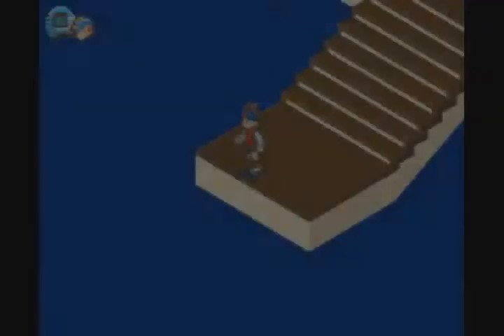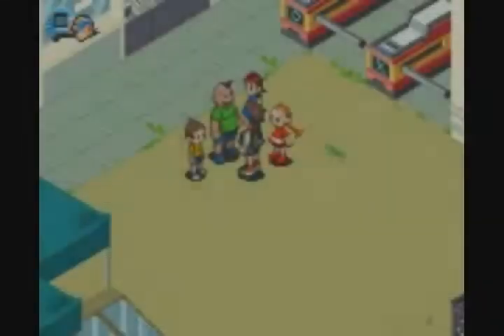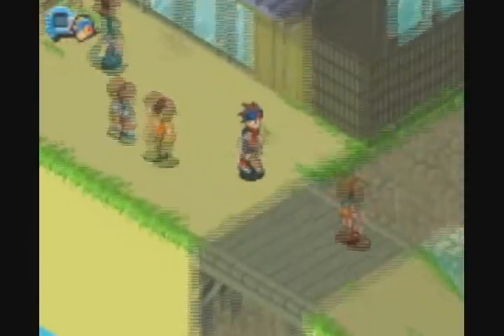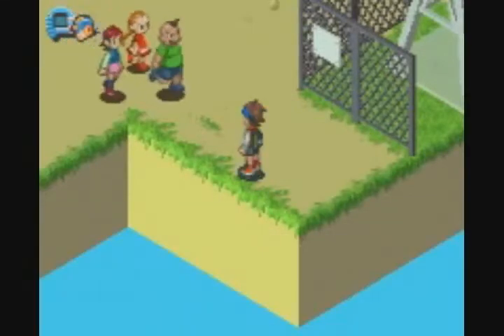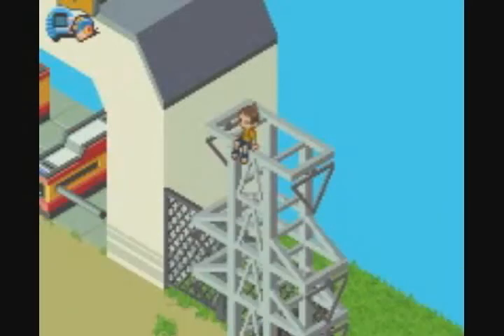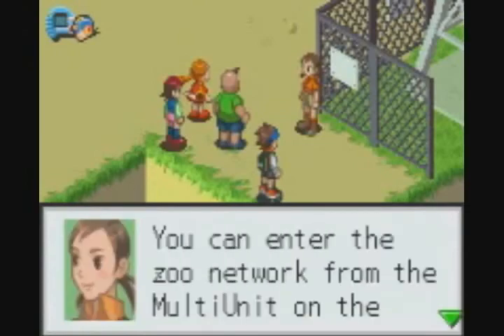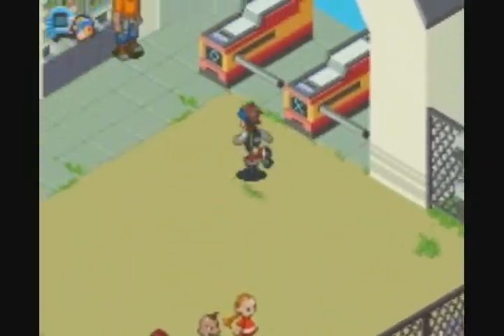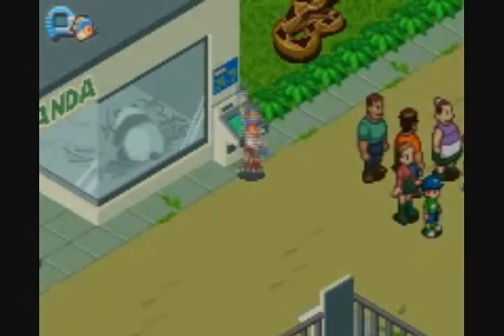Megaman Battle Network 3-Zoo Trouble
Game:Megaman Battle Network 3
Gameplay by:Iain MacD